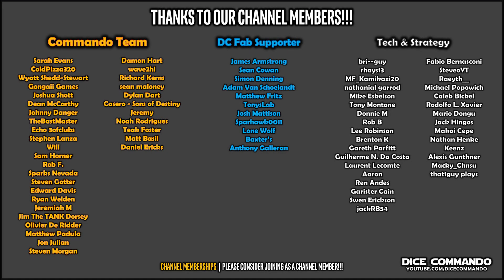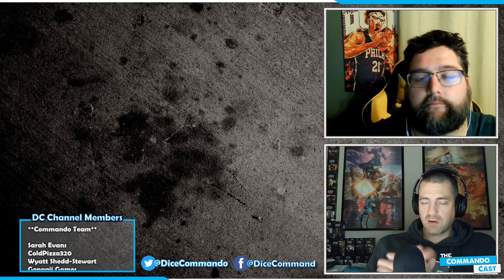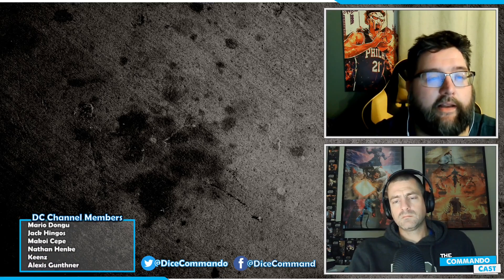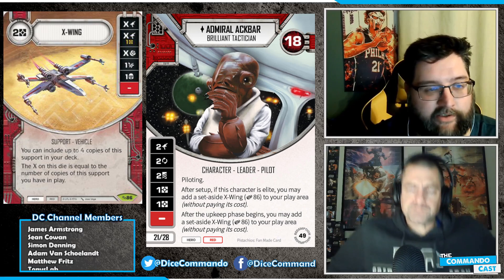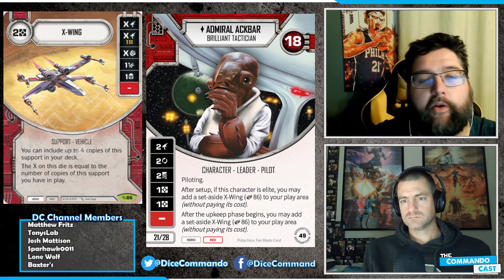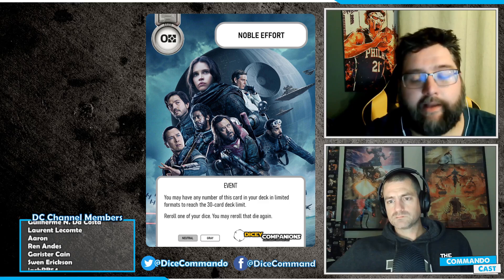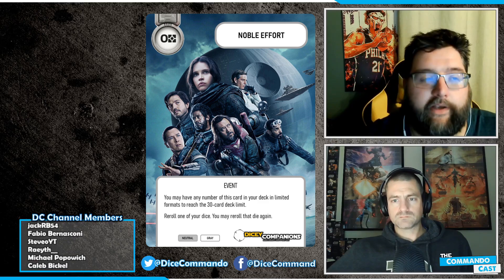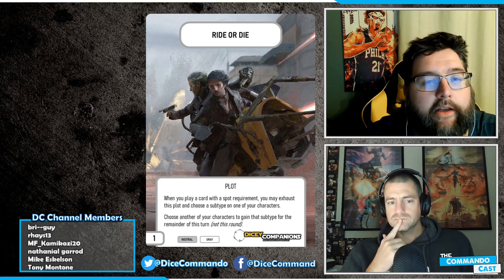Overcoming ARH's Draft Barriers w/ SwagDean | Commando Cast Ep348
Today we're joined by SwagDean, to talk about how he overcame some of the ARH draft challenges in his design approach to Dicey Companions.

Consider becoming a Dice Commando channel member! Members get access to deck tech and strategy videos, behind-the-scenes content, bi-monthly tournaments and hang-outs, and can help to create the game-play content for the channel!

All official Star Wars: Destiny card and Star Wars logos and likenesses, images, product images, and related art used in this video are property of Lucasfilm and Fantasy Flight Games and their respective artists, and are used here under fair use laws as news, education, critique, and review.